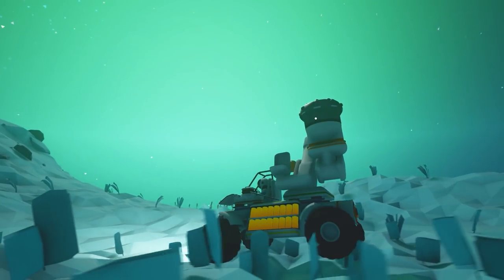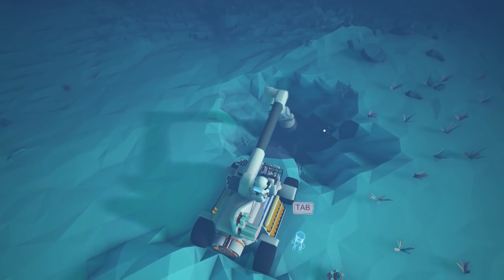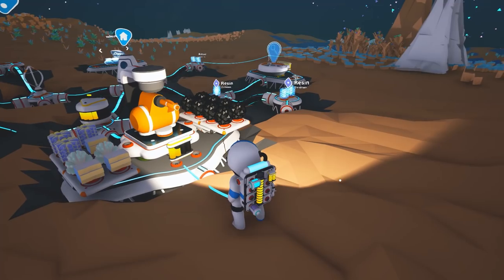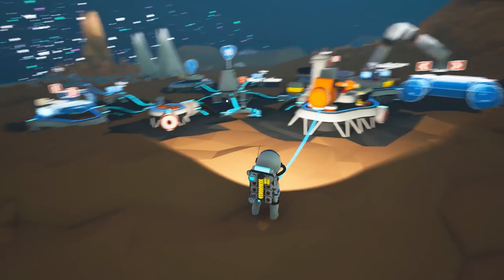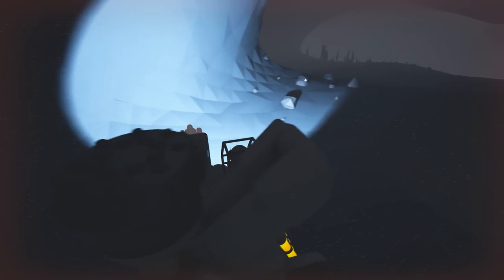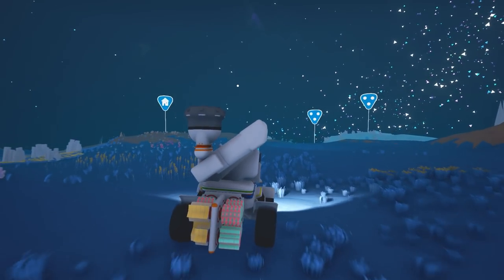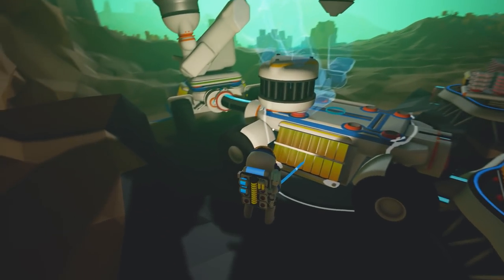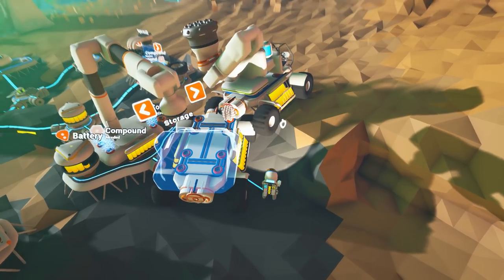ASTRONEER - Winch Harpoon & Truck Chain! [Pt.9]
We take the brand new winch for a spin and finally hook up trucks in Astroneer!!